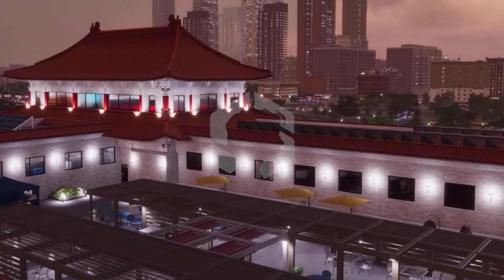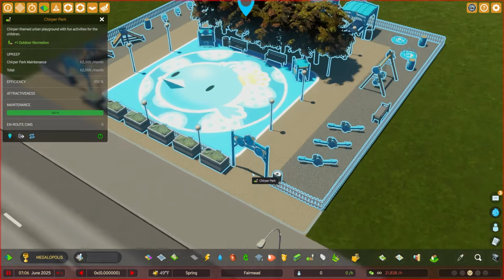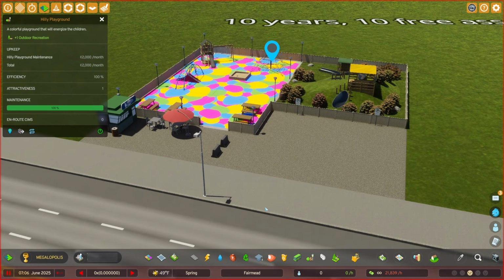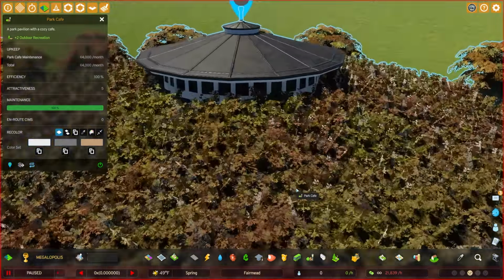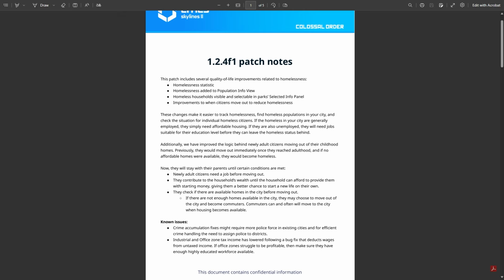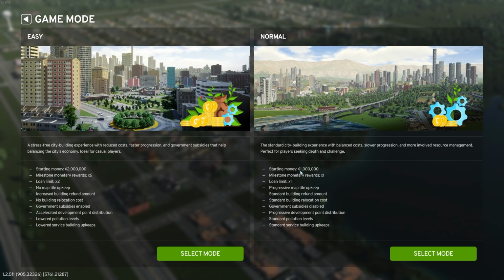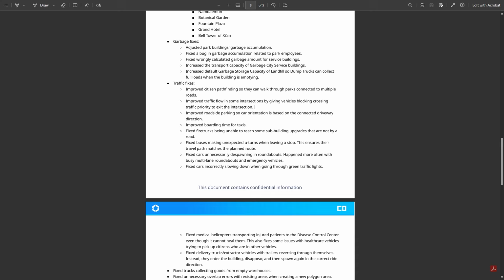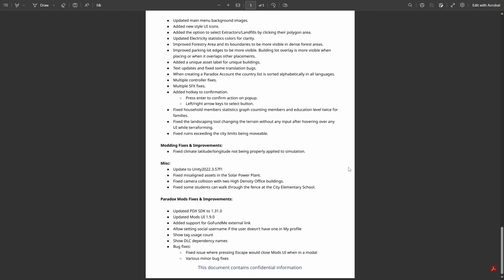HUGE Simulation Changing Patch | Cities Skylines 2 Patch 1.2.5F1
Cities Skylines 2, and the dev team at Colossal Order, are dropping a HUGE patch, tomorrow March 18th, including a plethora of simulation changes! This patch also included 10 free parks for everyone to enjoy and celebrate 10 years of cities skylines! It also squashed some smaller bugs some of you might have been dealing with. Did you notice something I didn't see from this update?

MUSIC

CHAPTERS

00:00:00 Intro
00:01:30 10 Free Parks
00:11:53 Patch Notes
00:24:27 Recap, Thoughts, and Outro